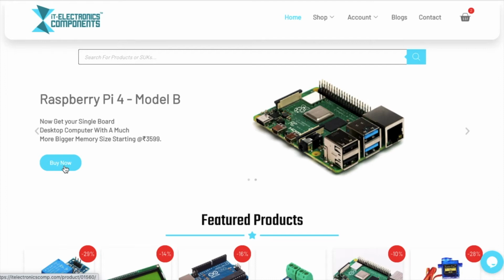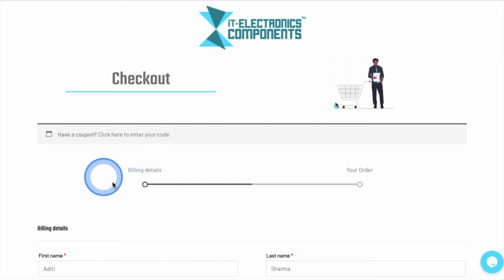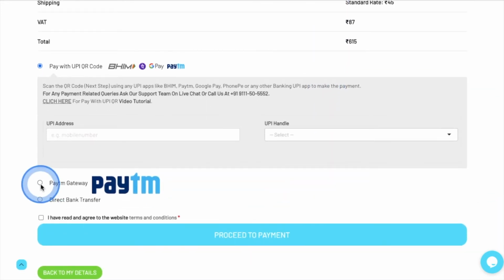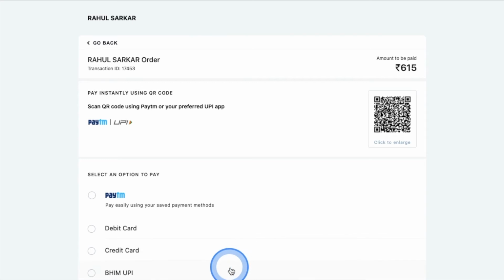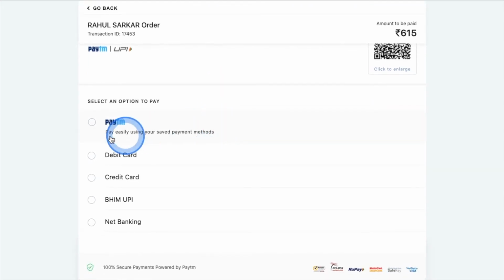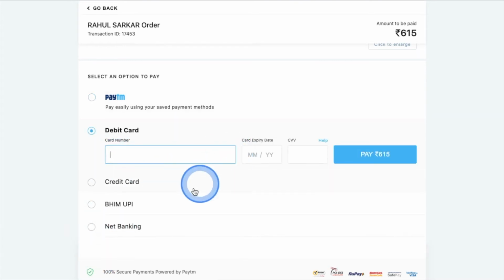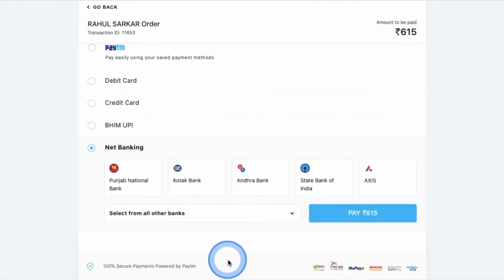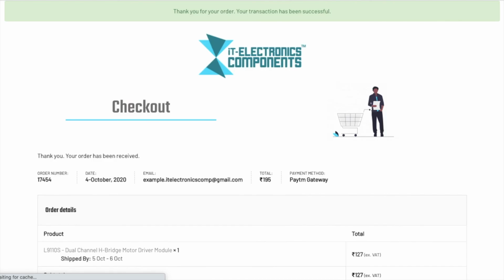How To Pay Using Paytm Gateway Payment Method | Gateway Payments.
THE NEW VERSION OF THIS VIDEO WILL BE UPDATED SOON.

"Paytm Gateway" payments method is the easiest method to pay using any debit or credit cards, net banking, UPI, and as well as using Paytm Wallet. This method is compatible with every debit or credit cards within India. Users can also use their Paytm pre-saved payment options and Paytm wallet. We created a tutorial of the entire process to give our customer a better understanding of this payment process.